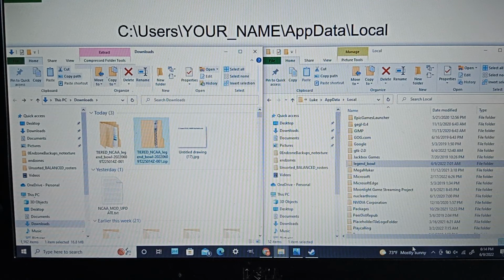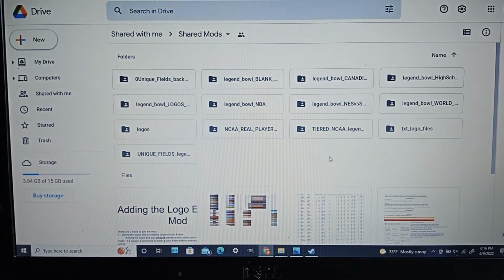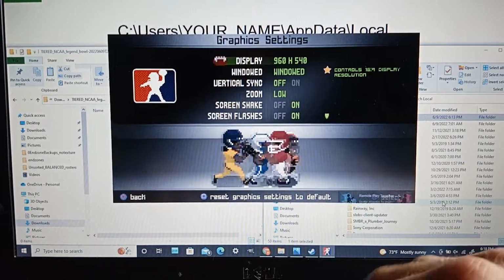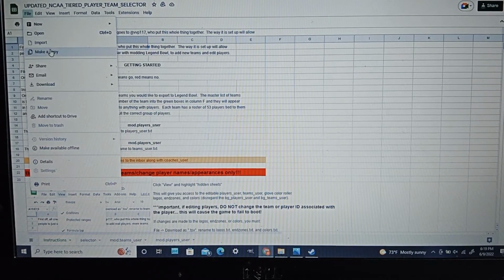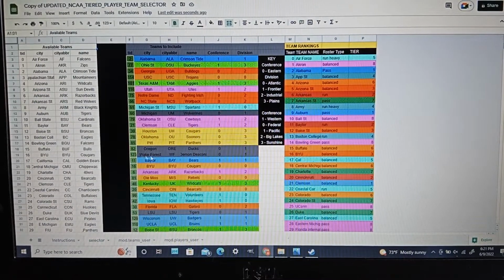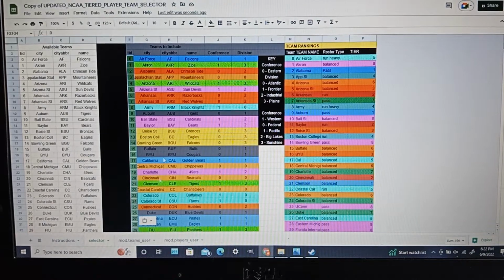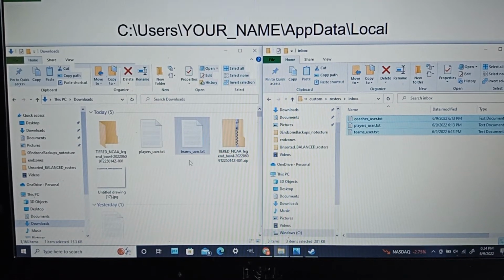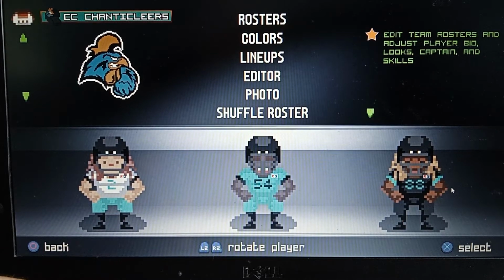Installing the NCAA mod in Legend Bowl + Using the team selector to change teams included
In this video I will show you how to install the NCAA mod in legend bowl and also how to change the teams included in your mod. Since Legend Bowl only allows 32 active teams at a time, using the selector will allow you to hand pick the 32 teams you want to include.

Shout out to King Javo for making this awesome game and vvp117 for creating the team selector tool!